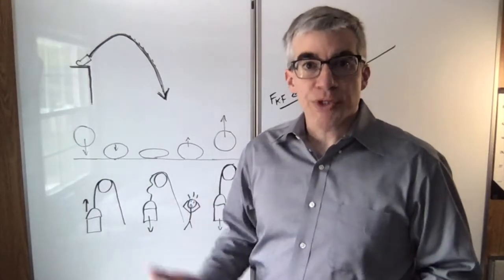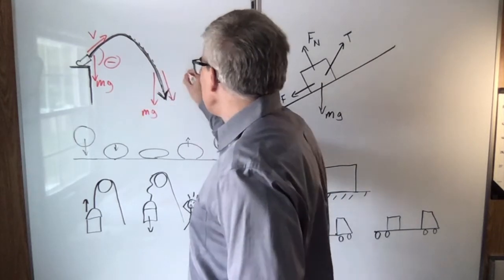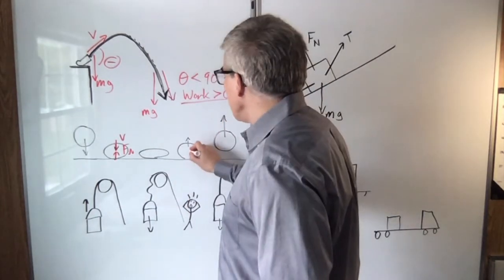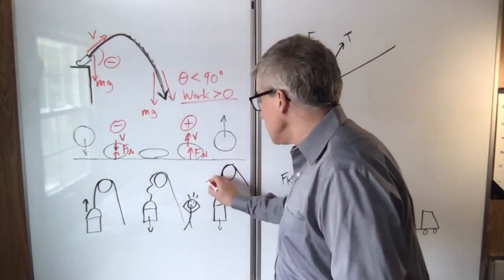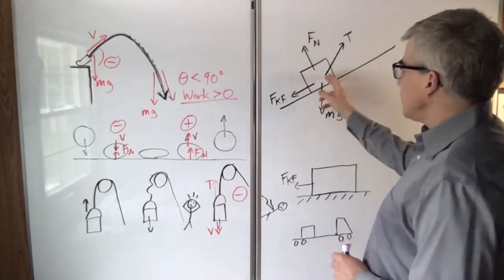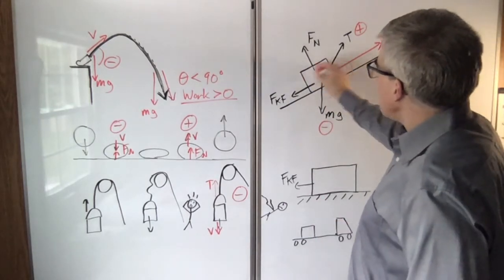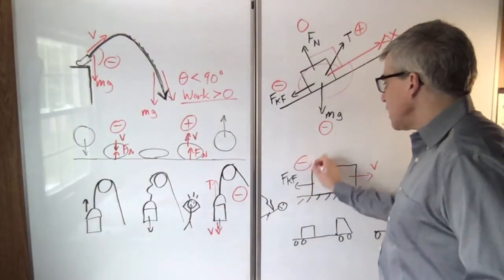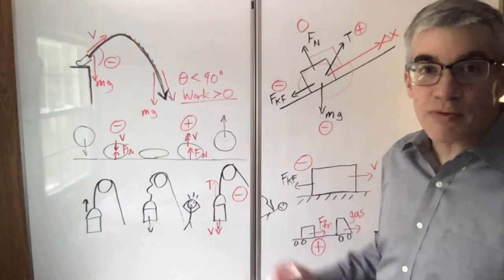When is the Work Done Positive, Negative or Zero?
Rapid fire examples of signs for work for various forces.
Okay, this Two Minute Video ran over, but it *rounds down* to two minutes at least!  And I cut everything I could without losing good content.